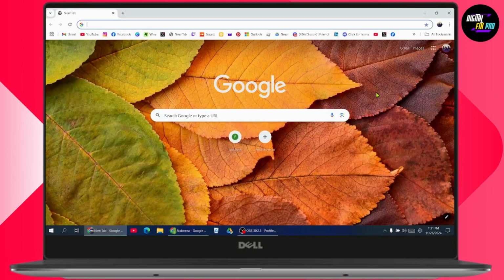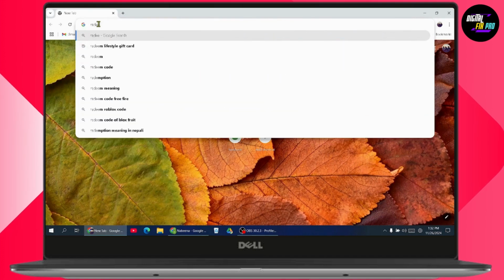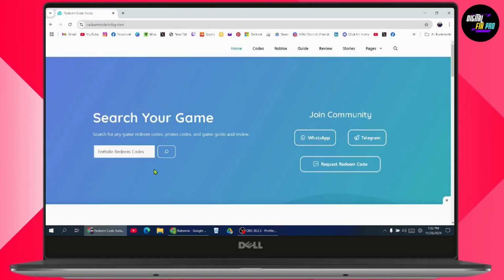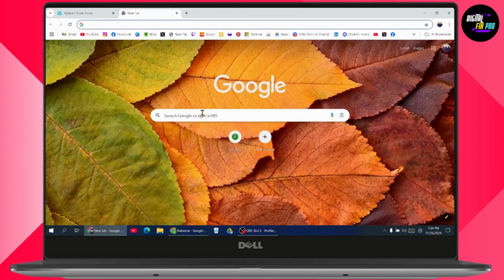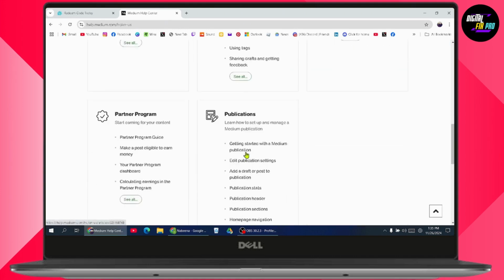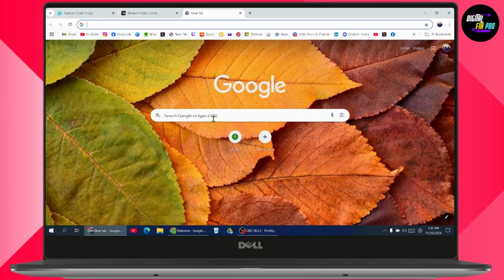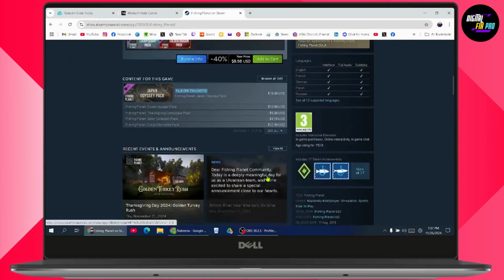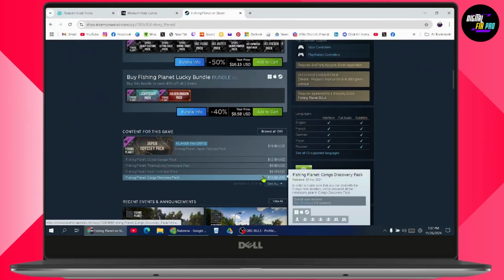Fishing Planet Promo Codes 2024 | TOP 3 DISCOUNTS (Full Guide 2024)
Learn how to find Fishing Planet promo codes with these simple steps.

0:00 - Introduction
0:05 - Opening Your Browser
0:10 - Searching for "redeemcode.today.com"
0:20 - Exploring Redeem Code Today for Promo Codes
0:30 - Using Medium.com for Promo Codes and Guides
0:45 - Searching for Fishing Planet Codes on Medium
0:55 - Accessing Steam Store for Fishing Planet Promo Codes
1:05 - Finding Active Promo Codes on Steam
1:15 - Conclusion